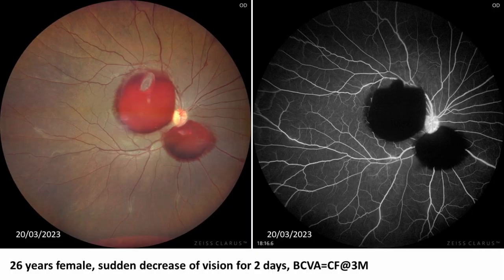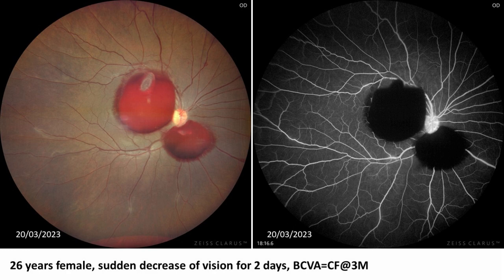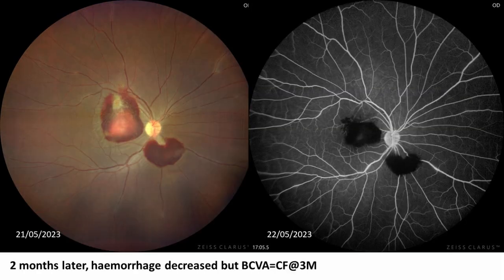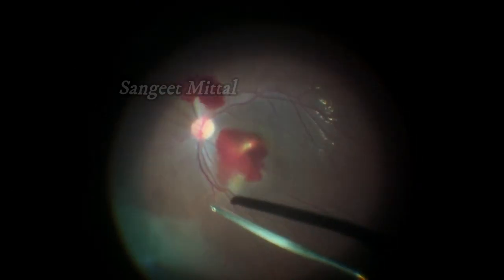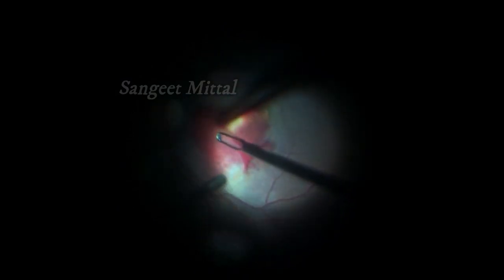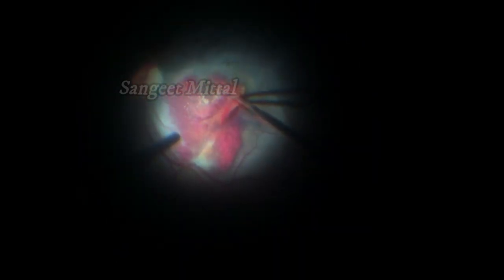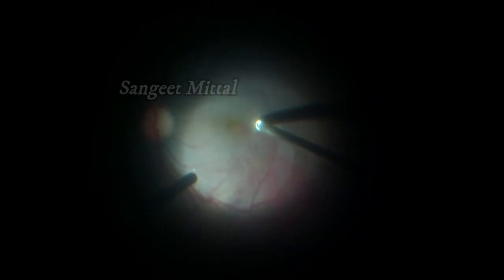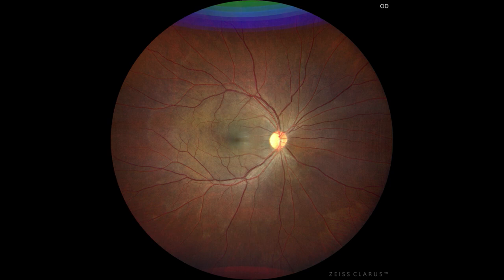PreRetinal Haem_Mysterious Membrane under ILM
26 years female presented with sudden decrease of vision for 2 days. She was diagnosed to have pre-retinal hemorrhage. An unusual membranous structure was seen within the hemorrhage. During vitrectomy after removal of ILM, a membrane was separately peeled from the retinal surface. The etiology of the membrane remains a mystery. Probably, the membrane should have been removed in toto and sent for histopathology.
MIVS, Vitrectomy, Preretinal Hemorrhage, ILM peeling, Intraretinal Membrane